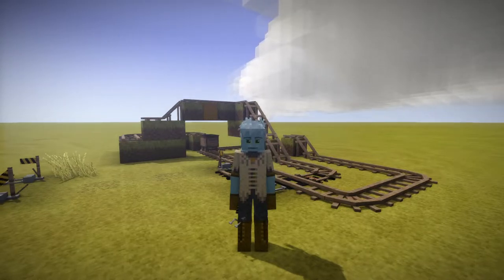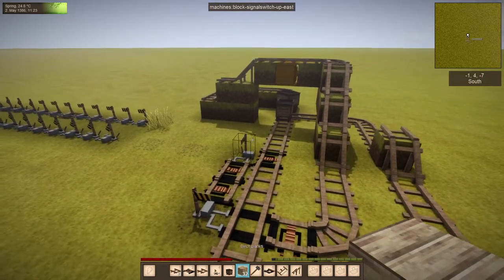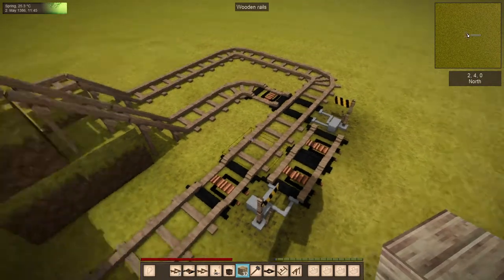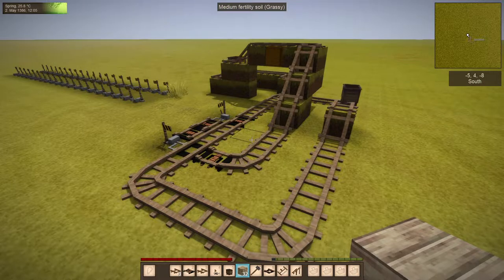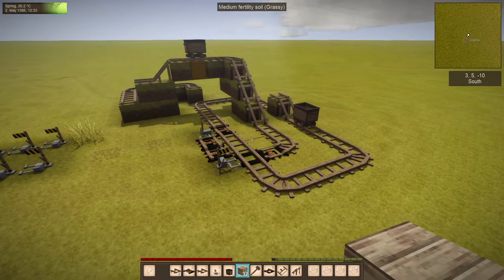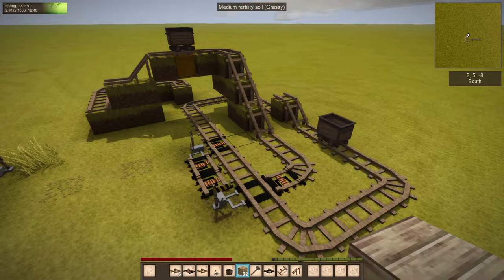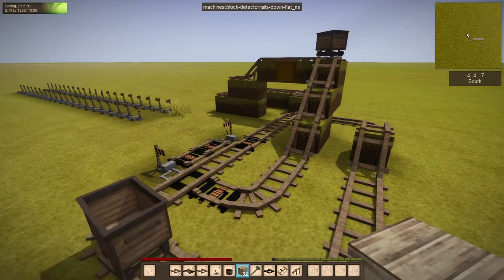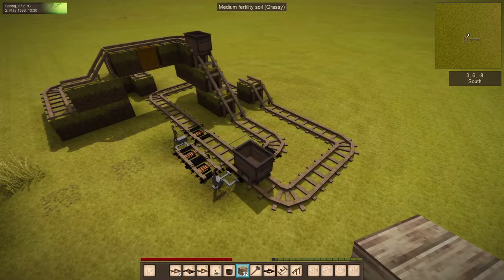Train Mod and signaling - almost sort of Redstone like? Minecart fill level detector!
Added signals with attenuation (signal gets weaker as it's repeated). The minecart will put out a stronger or weaker signal depending on how full it is.

Also discussing separating the  minecarts from qptech, in case you don't want OP qptech stuff but you still want carts :D